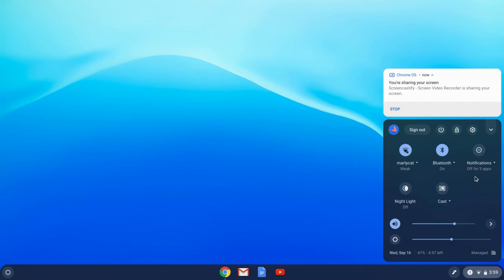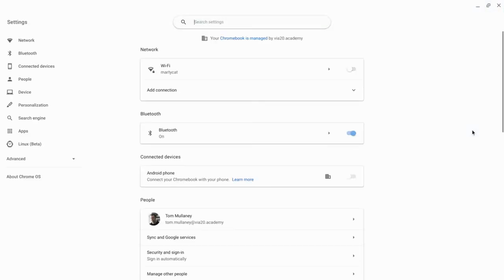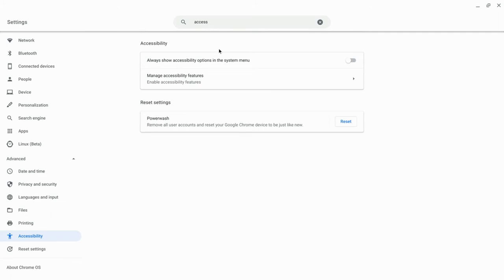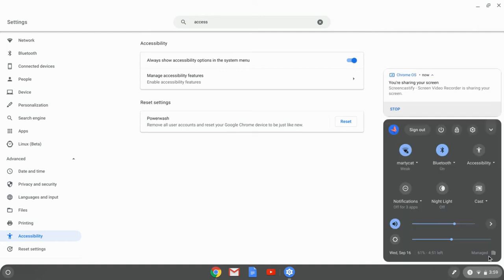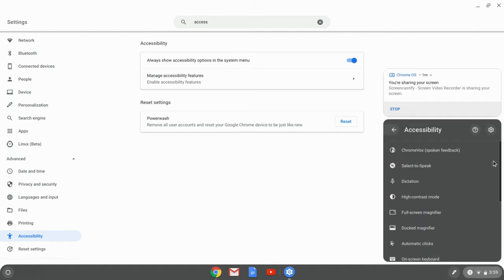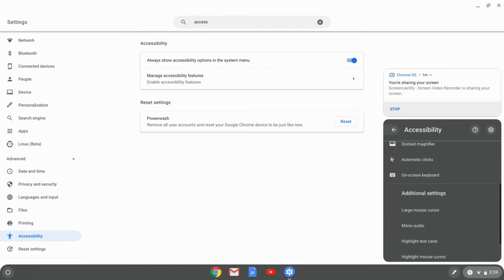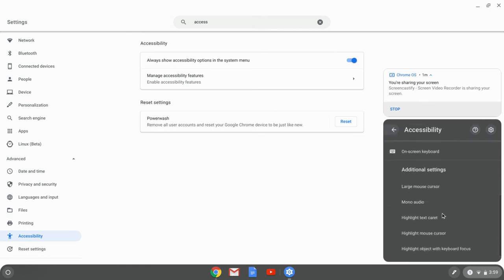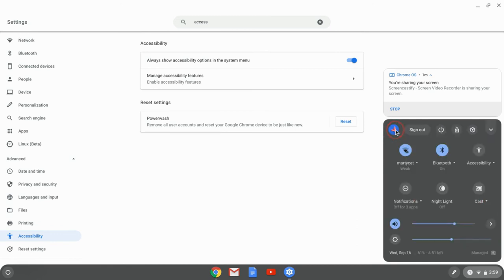Show Accessibility Options in Your Chromebook System Menu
How to get Accessibility options to appear in your Chromebook's Accessibility Menu.